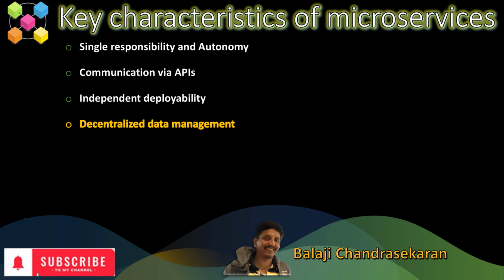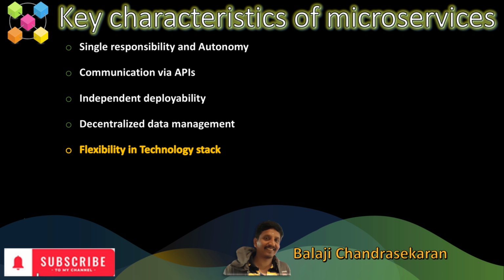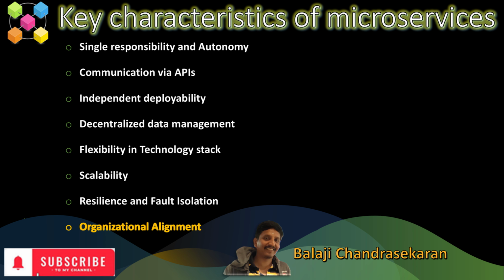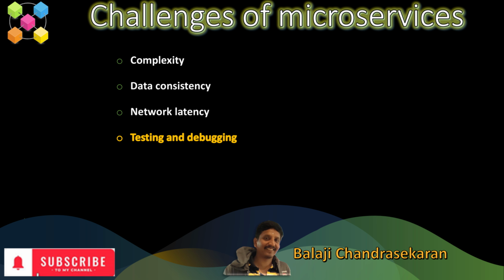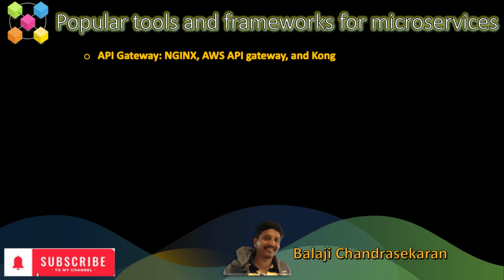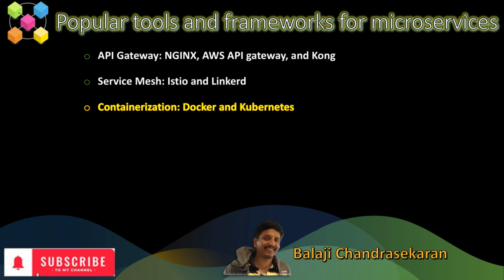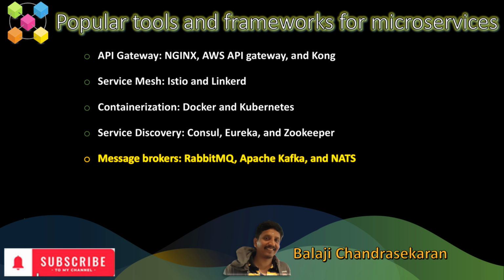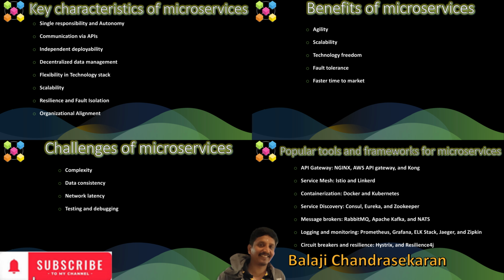What is a microservice? What are the key concepts, benefits, challenges and tools & frameworks